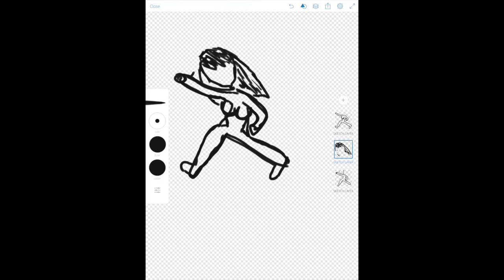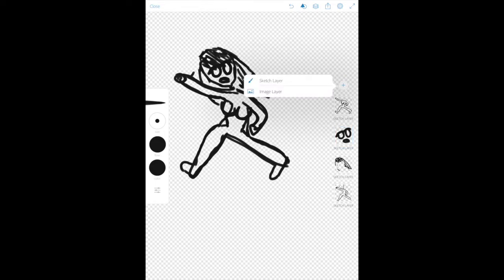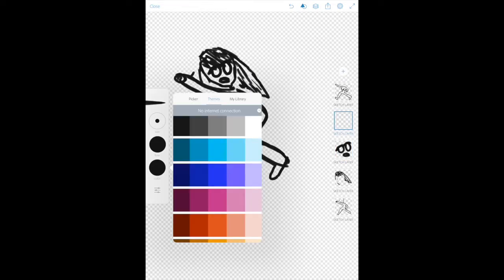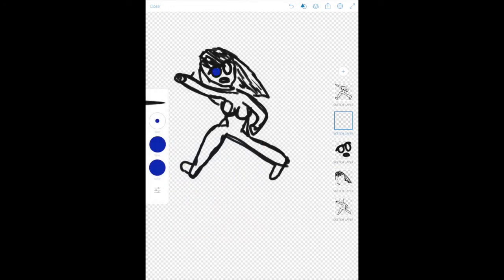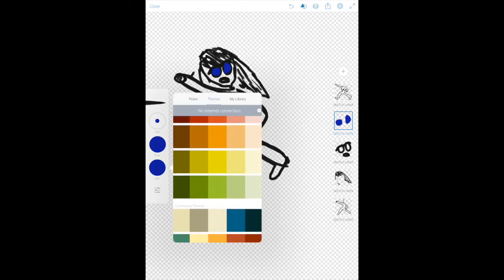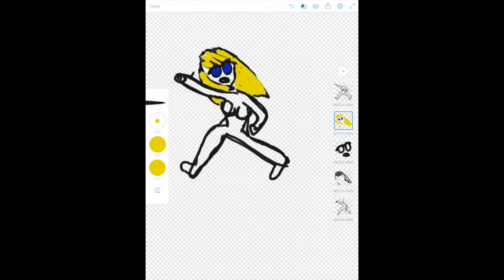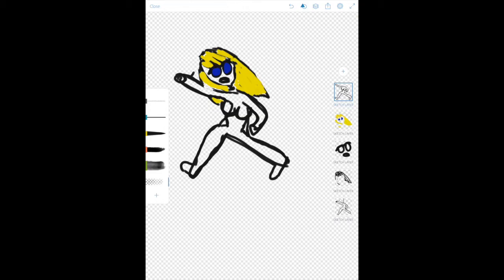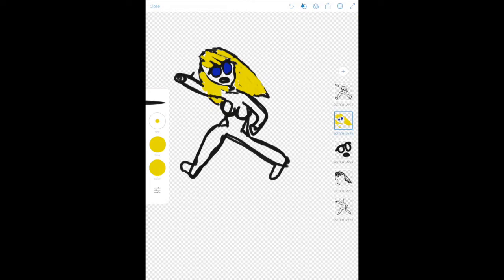Painting With Vanilla Bizcotti - Episode 5. Samus